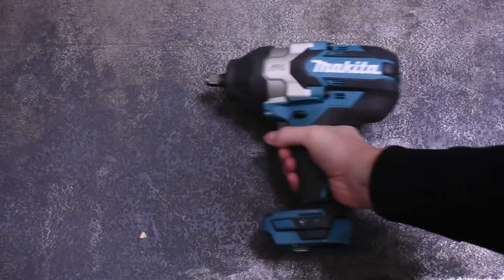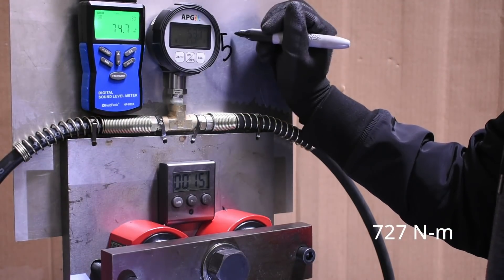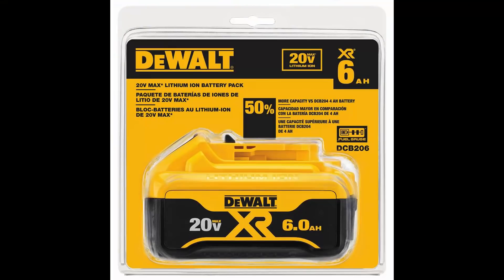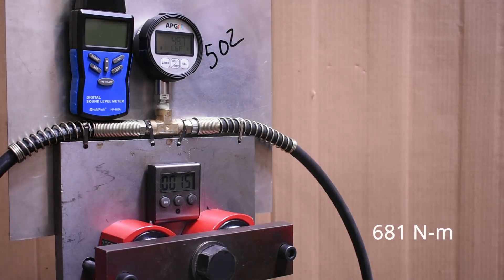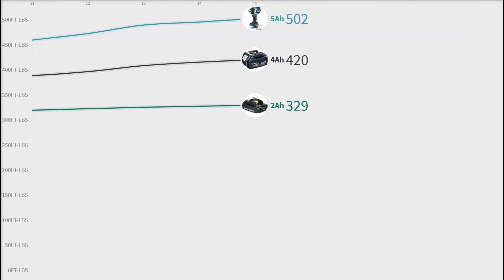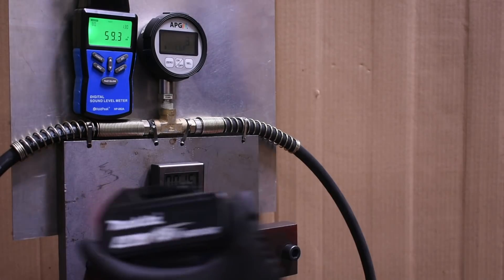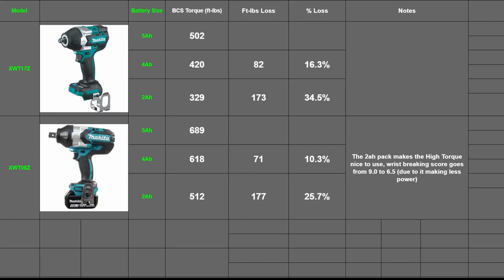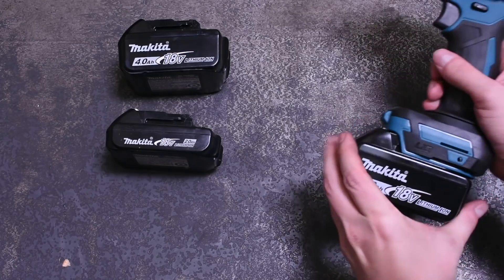How Much Power Are You Losing w/ Smaller Batteries? Dyno Testing For Science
Makita 5ah DeWalt 5ah For M18 we like XC3.0 which dyno'd the same as XC5.0 There's been lots of theories, our channel included, about battery size vs battery capacity vs cell size. Lets test some new battery sizes and summarize what we've learned testing 18V and 20V batteries by letting the dyno speak for itself.